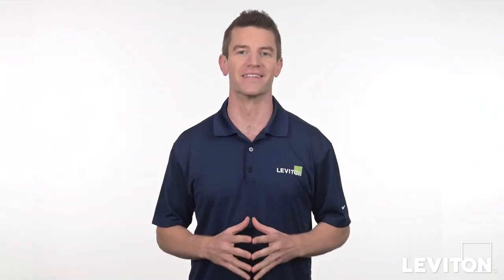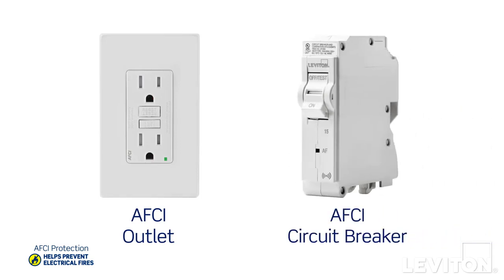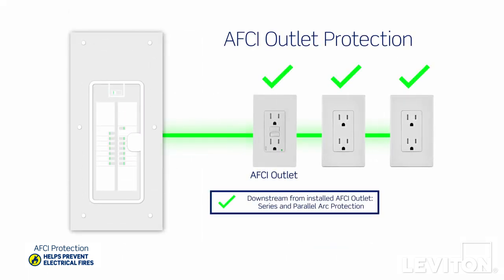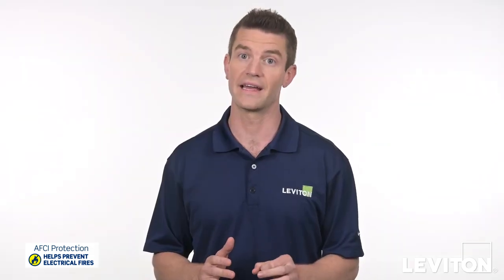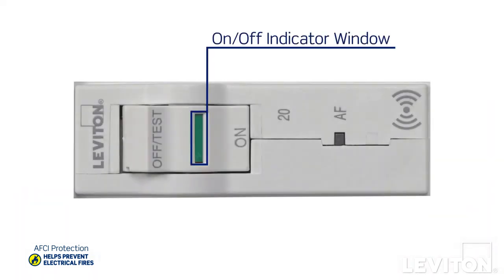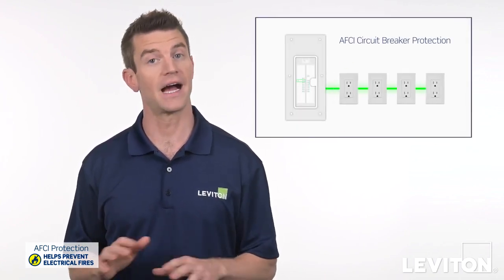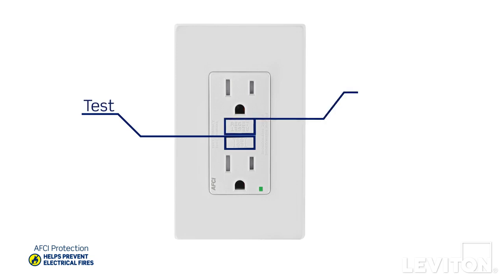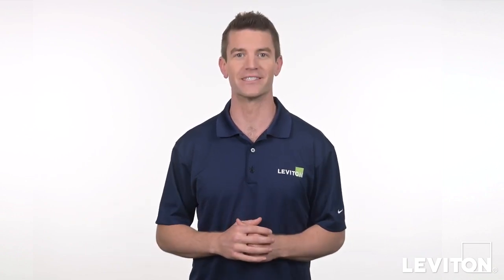AFCI Circuit Breakers vs. Outlets: What's the Difference?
Arc-fault circuit interrupter (AFCI) protection is required in many areas of the home and comes in the form of two devices: outlets and circuit breakers. But what’s the difference, and do you need both to be protected?

Learn the differences between AFCI outlets and circuit breakers from the experts at Leviton, as well as how these two device types work together to safeguard the home against electrical fire.

Learn more about Crescent’s commitment to helping you achieve your safety and security goals